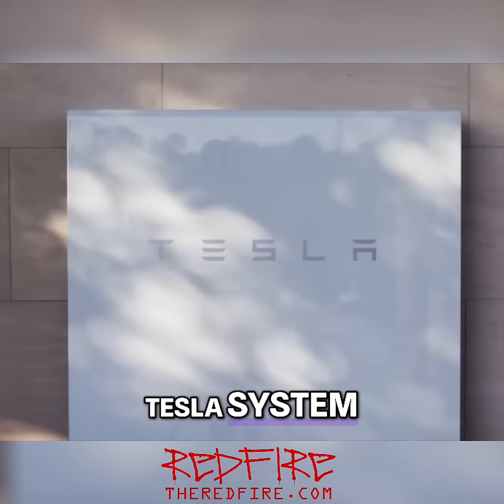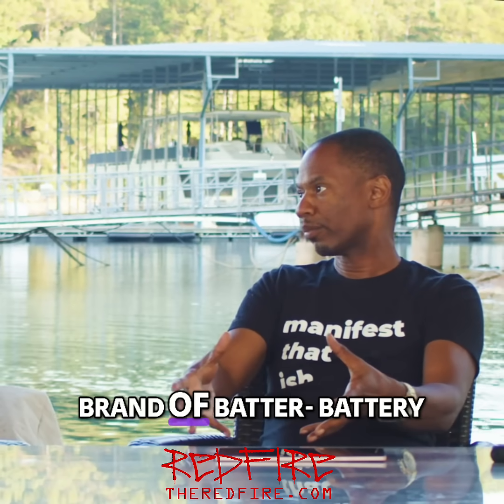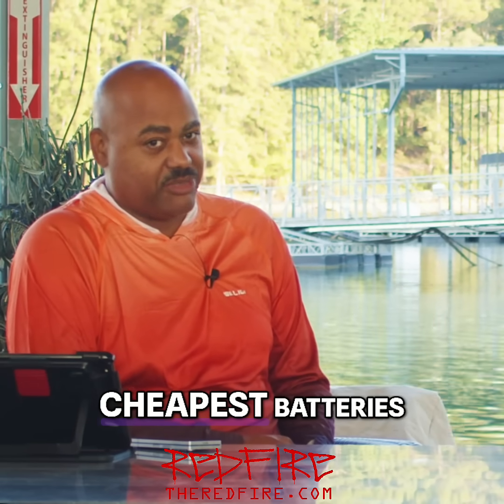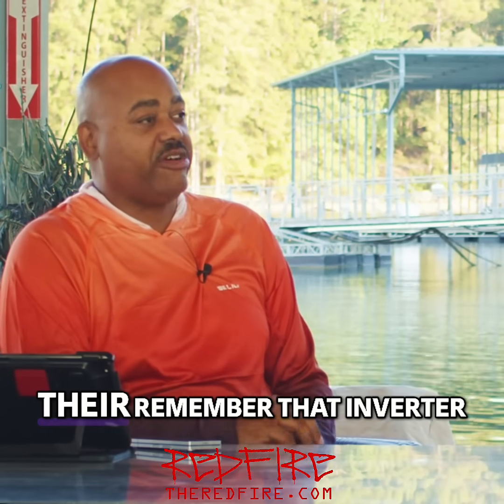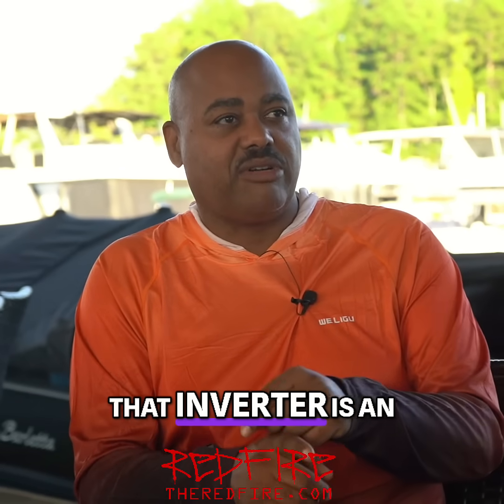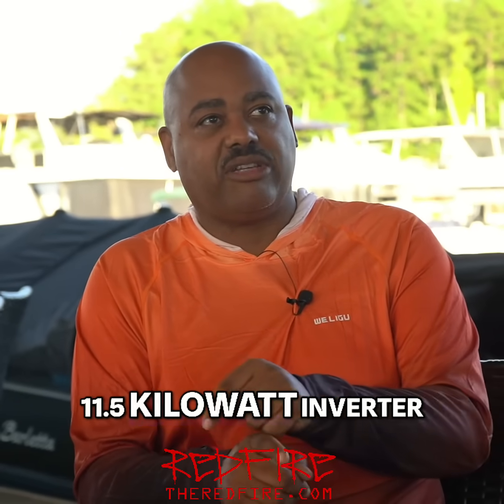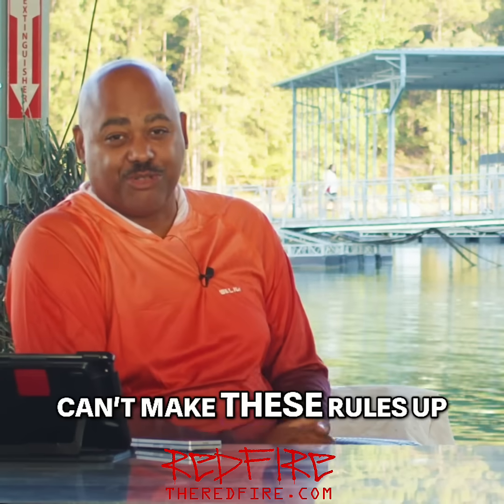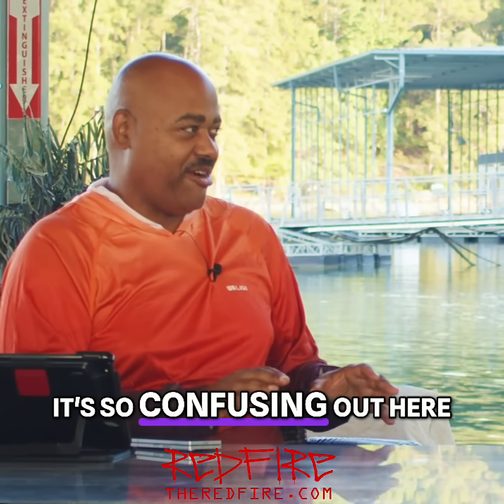Tesla Solar and Georgia Power Rules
Tesla solar panels and Powerwall batteries are cheap, but Georgia Power's rules may exclude you from their buyback program. Inverter size matters!